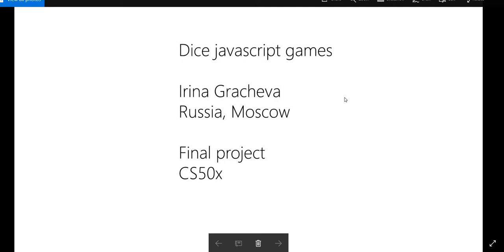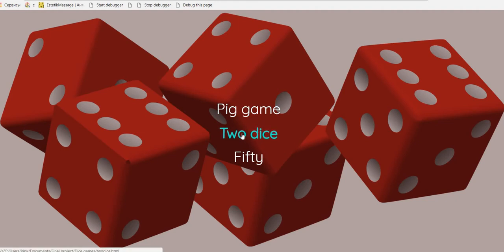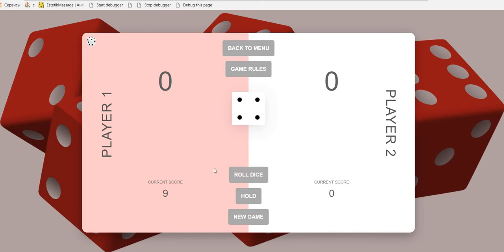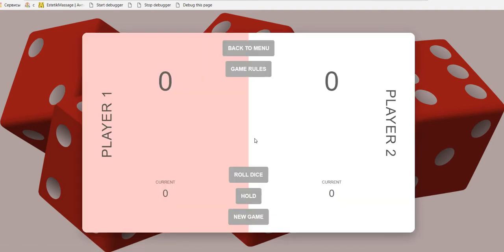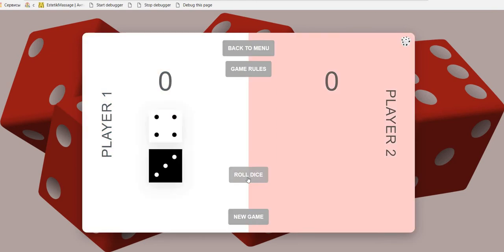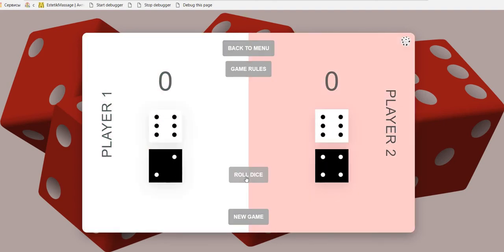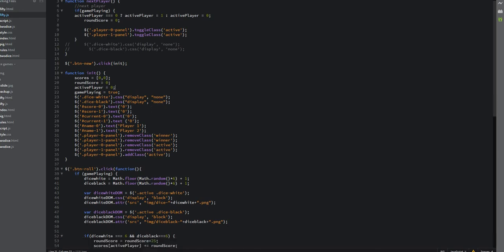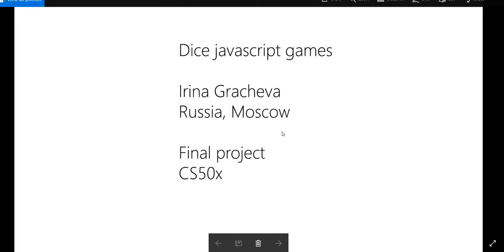Dice javascript games. Final project for CS50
My project is coded in html, css and javascript. This is a web site with different dice games. Players can choose one of three different games and play online.